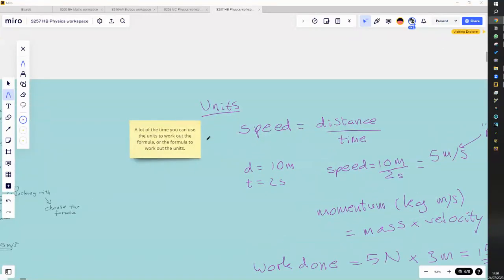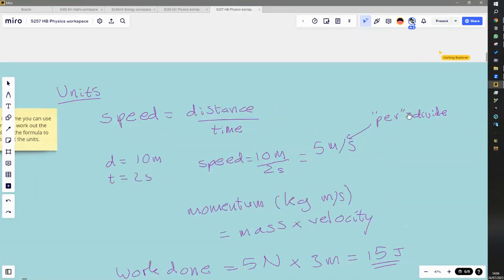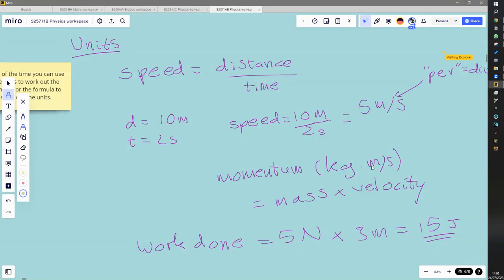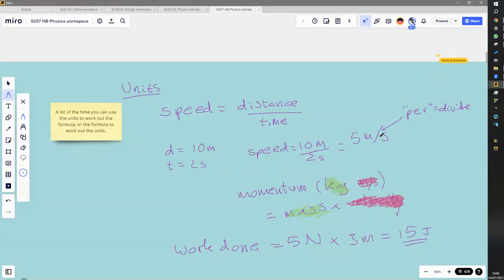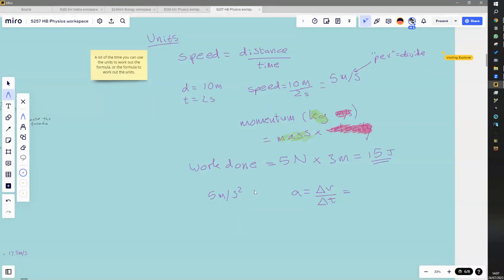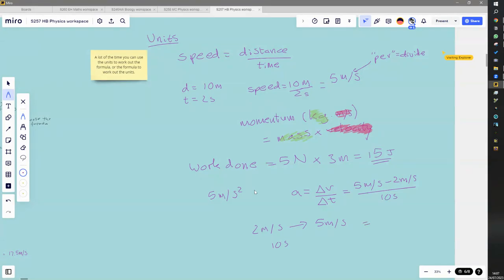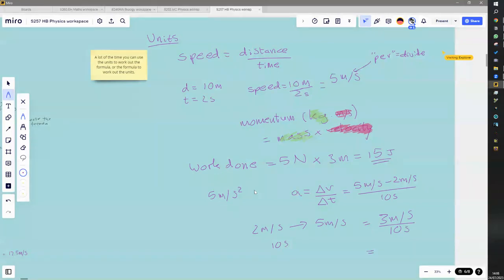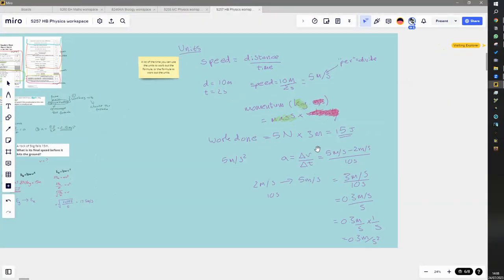Formulae and units working together